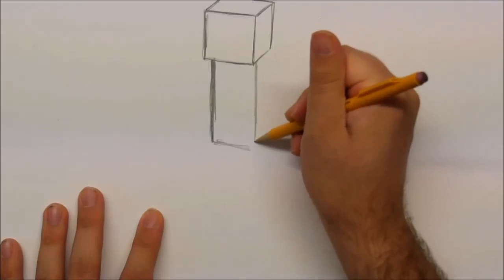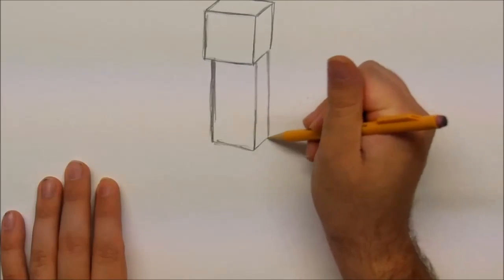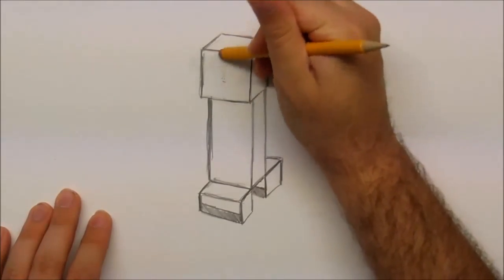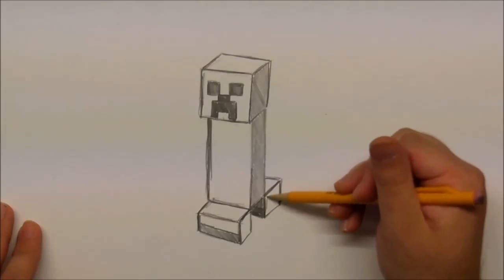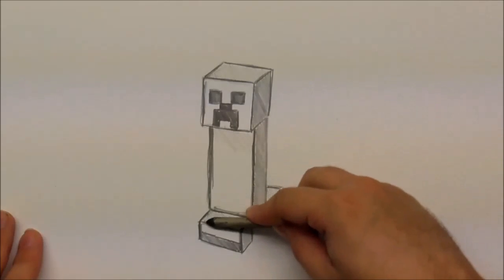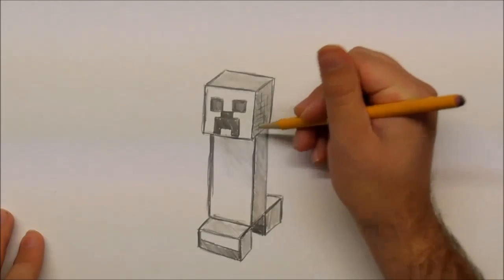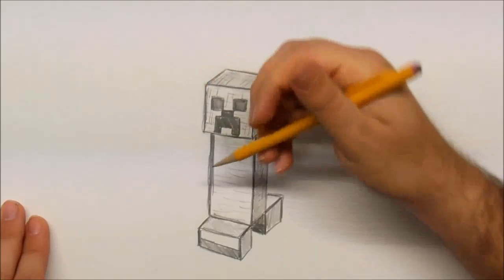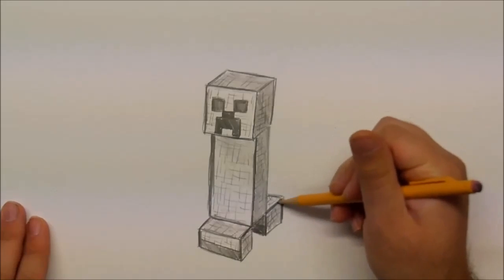Ep. 52 How to draw a Creeper from Minecraft